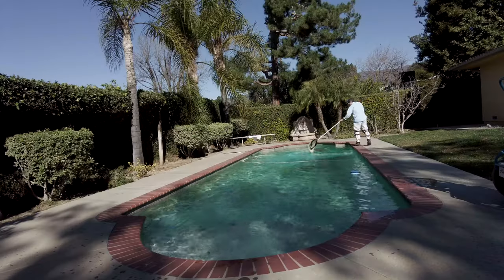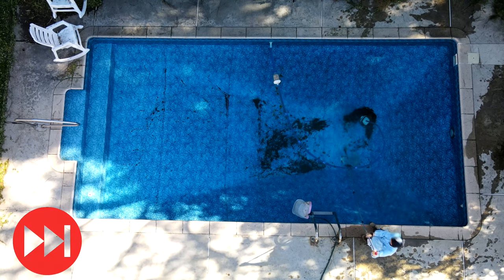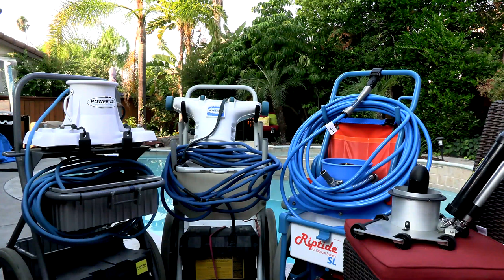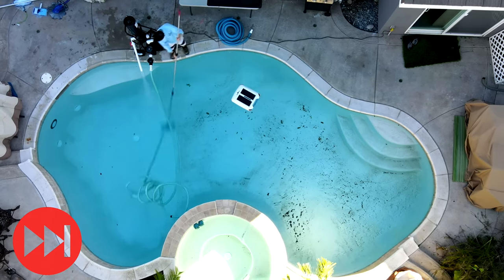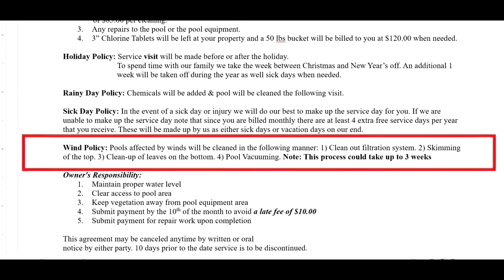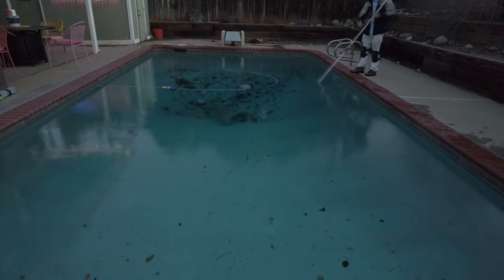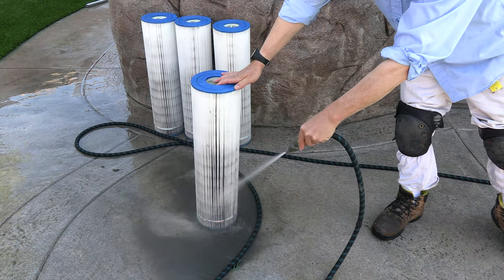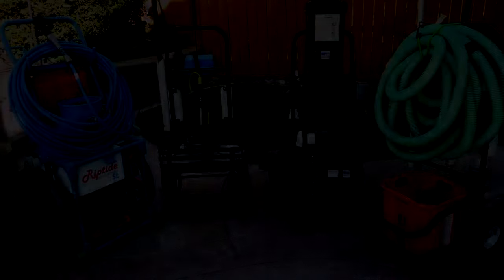MASSIVE Wind Event Clean-Up Tips: Santa Ana Wind Wreck the San Gabriel Valley, California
If you service pools in Southern California or own a pool in the area, you will experience a major Santa Ana Wind event at least once every year. This year we were hit by a massive wind event in my service area, Claremont California. I would say wind speeds were well over 70 MPH with the highest wind gust recorded at 89 MPH at a station in the San Gabriel mountains. Trees that were over 100 years old fell over like toothpicks.

First off if you are a homeowner who has their pool serviced weekly by a pool service professional a major Santa Ana Wind event will require some patience and understanding on your part. The pool service company can only spend about 25-30 minutes at your pool the first week and it may take as long as 3 weeks for your pool to get back to its 100% clean state. With 14-18, service stops each day it is unrealistic that your pool service company can spend an hour or more at your pool that day. If you take your car to a mechanic and it needs major service you have no problem leaving it there for a few days. The same goes with your pool, it will take a few days to get it all cleaned up staggered over your weekly service weeks.

For the pool service professional, you will need to set a timer for each pool for 25-30 minutes. If you spend less time at another account you can use the time for your current stop. But realistically with the short amount of sunlight in the Winter, you will not be able to complete your route each day if you spend 50 minutes to an hour at each pool. Besides that it is exhausting and you could hurt yourself by trying to do too much each day. Explain to your customers that your priority the first stop after a wind event is to skim the surface and get the pool running.

Week two is when you focus on the pool bottom. It may be covered in leaf debris, dirt, and ash. Your focus should be to remove the leaves and debris from the bottom and not worry about the dirt and ash. I highly suggest investing in a Vacuum System like the Bottom Feeder, Power Vac, Riptide, or Hammer-Head Vacuum System. It is a major expense but will pay off greatly in a situation like a Santa Ana wind event.

The dirt and ash present another problem and I suggest using some type of Portable Filtration System or Portable Pump. Here in So Cal most of the pool filters are either Cartridge filters or D.E. Filters with only a Push/Pull Backwash Valve. Very few accounts have a Multi-Port Valve with a “Waste” mode where you can vacuum the pool and bypass the filter. This means that all of the dirt and ash will have to be vacuumed up and go directly into the pool filter. Then you will have to take the filter apart and clean it which takes time. Better to vacuum the pool out with a Portable Pump which is easy to build or invest in a Portable Filtration System like the PORTAVAC by Advantage Manufacturing.

It is a good idea to have a Service Contract so that your customers are aware that the Santa Ana winds are an “act of God” and out of your control. Also, explain the clean-up process in the contract so that they are aware you can't spend hours each week cleaning up the pool. The Podcast goes over this and more in greater detail so listen to for more detailed information.

Products are shown in order in appearance in the video:
Purity Pool SUPERRAKE

Advantage Manufacturing T-Bar Mount: 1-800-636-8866
Purity Pole GATOR Leaf Rake
Bottom Feeder Service Cart: 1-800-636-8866